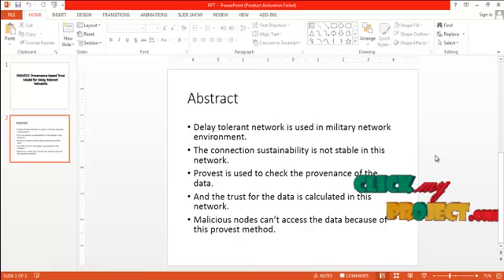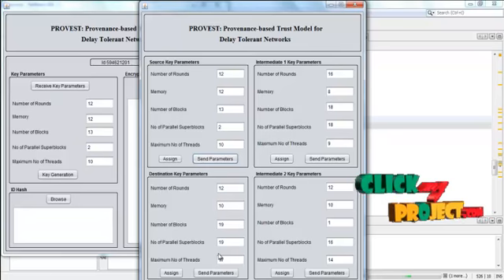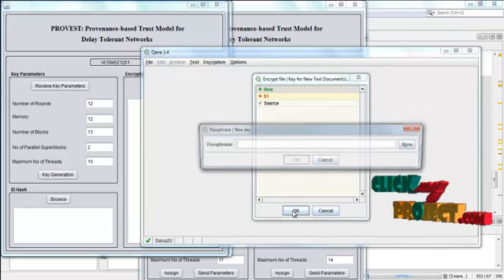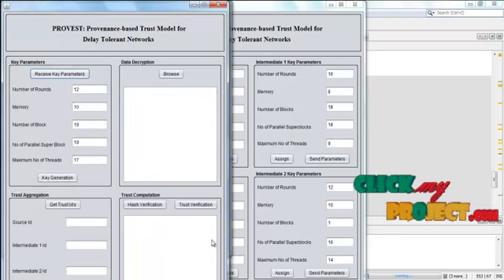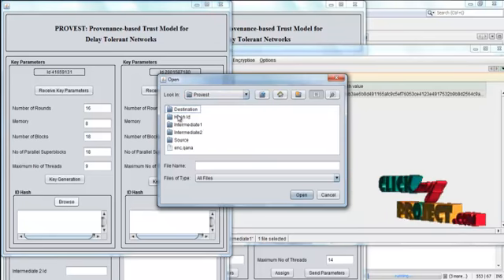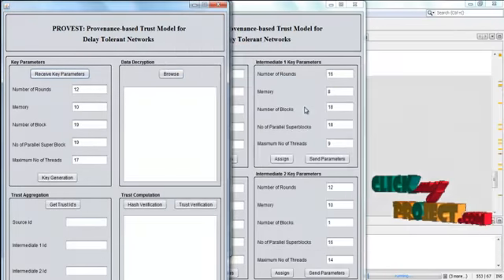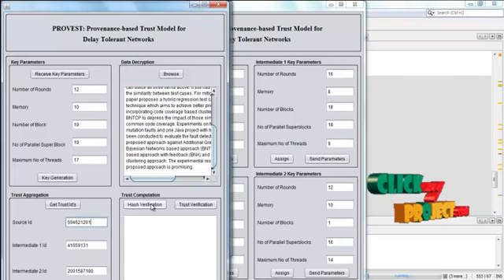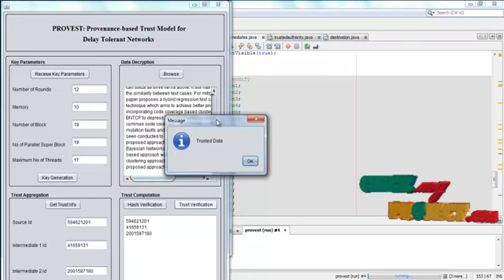PROVEST: Provenance-based Trust Model for Delay Tolerant | Final Year Projects 2016 - 2017